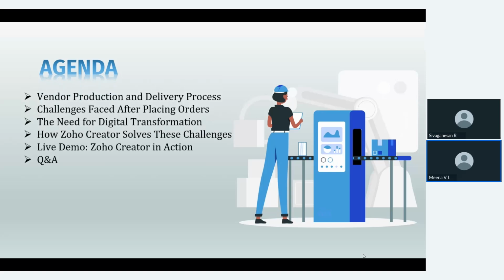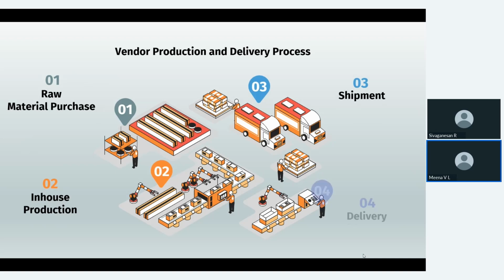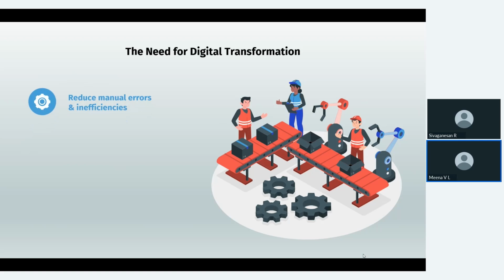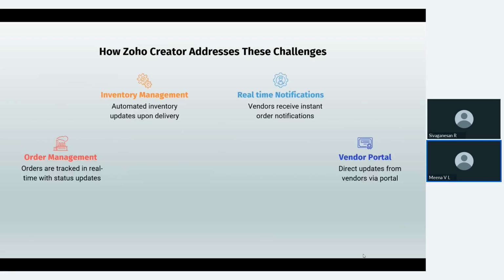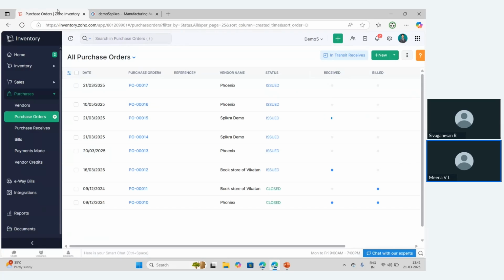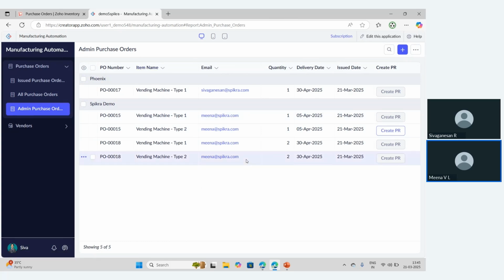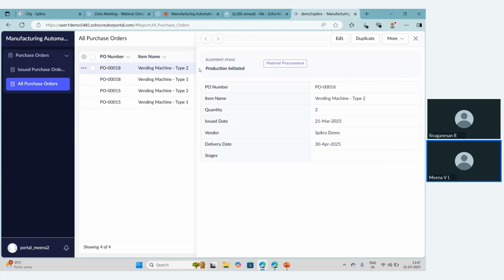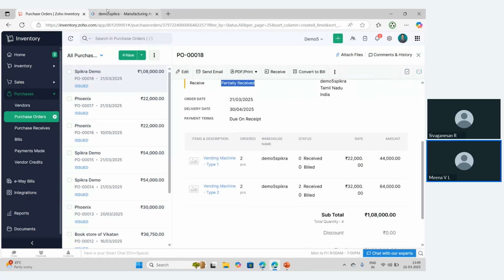Manufacturing Automation using Zoho Creator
Automate processes, reduce manual work, and enhance efficiency with Zoho Creator. From inventory tracking to production management, build custom applications that streamline operations and drive productivity—all without complex coding! 🚀"